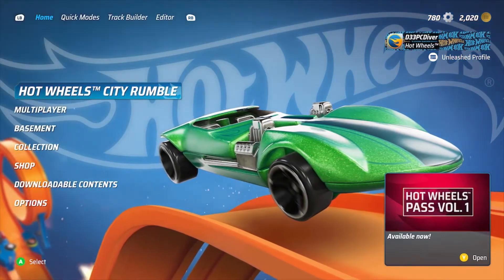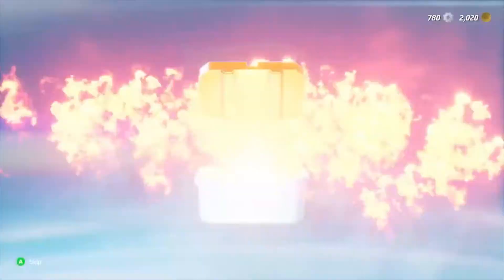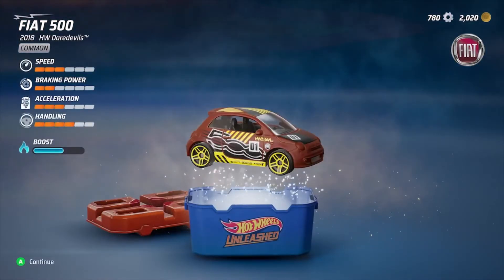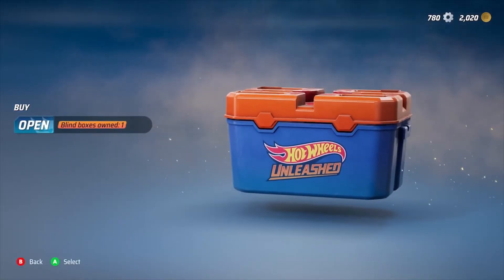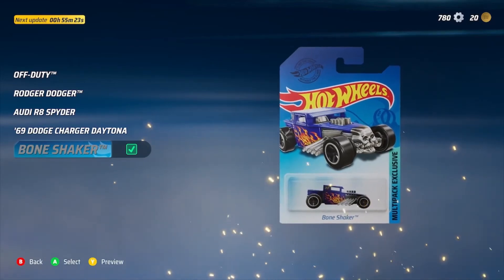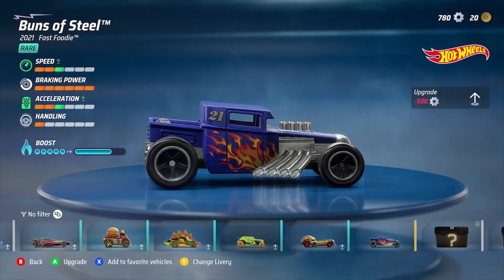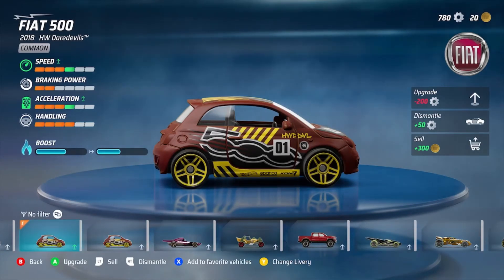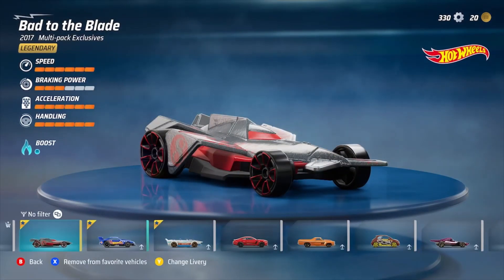🔥 Hot Wheels Unleased How to open Blind Boxes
How to get new cars in Hot Wheels Unleashed  ️🔥 Get new cars from Blind Boxes Purchase new cars with in-game coins, How to open blind boxes in Hot wheels, How to sell hot wheeles.